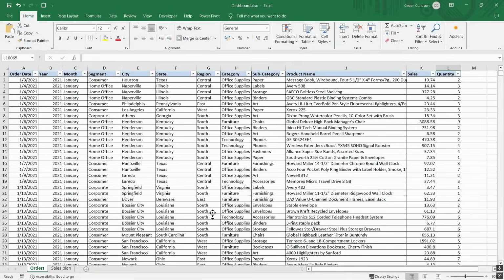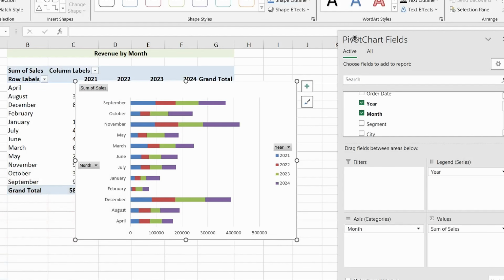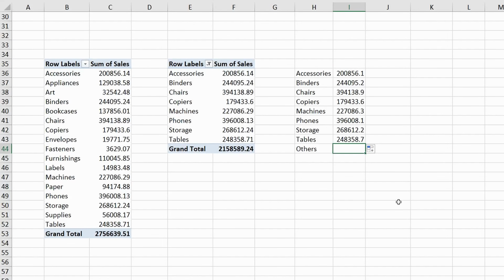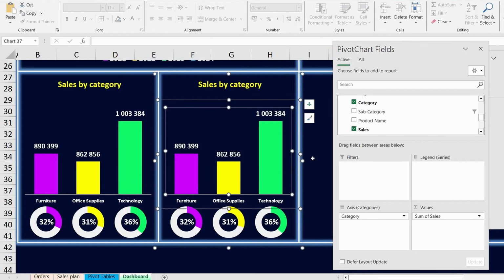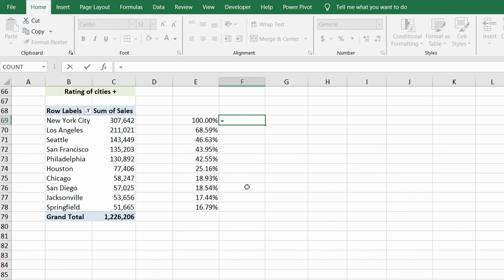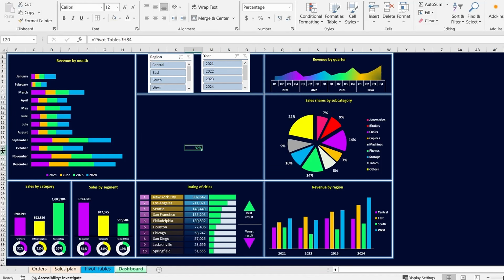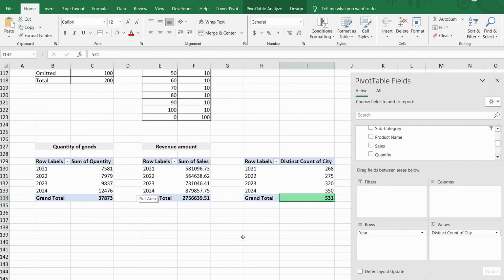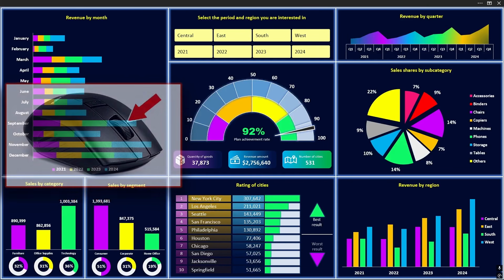How to Create the Perfect Dashboard in Excel – The Most Detailed Guide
Learn how to create a professional, efficient, and visually appealing dashboard in Excel from scratch! This step-by-step tutorial will guide you through every stage: data preparation, visualization setup, and final touches. Perfect for beginners and advanced users alike!

00:00 - Intro
01:20 - Preparing the Foundation for the Dashboard
11:44 - Sales Chart by Month
21:03 - Sales Chart by Region
24:32 - Sales Chart by Quarters
29:55 - Pie Chart of Sales by Product Subcategories
38:26 - Sales Charts by Product Categories
47:49 - Sales Charts by Segments
54:35 - Sales Ranking by Cities
01:08:43 - Setting Up Relationships Between Different Tables
01:17:18 - Setting Up Conditional Formatting
01:19:57 - Nuance of Interaction Between Objects and Cells
01:20:52 - Excel Chart in the Form of a Speedometer
01:28:20 - Displaying Key Metrics
01:38:54 - Formatting Slicers
01:42:56 - Setting Up City Rating Toggles
01:47:55 - Final Dashboard Setup